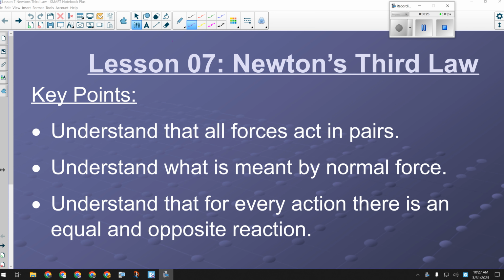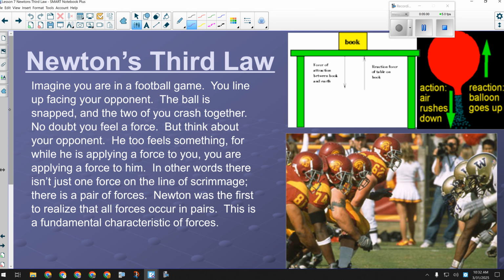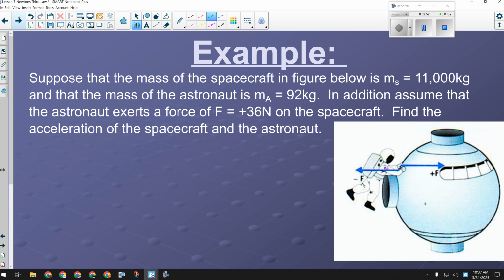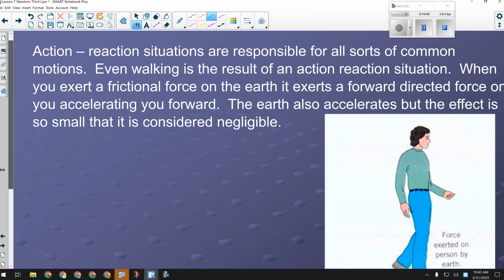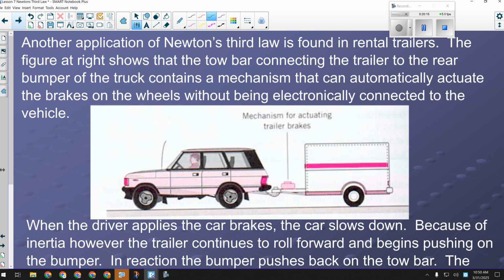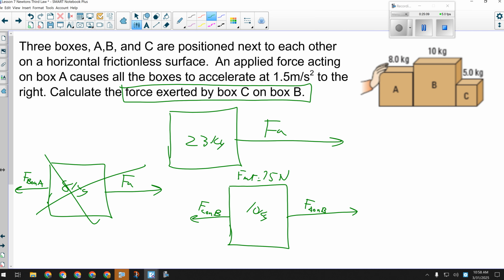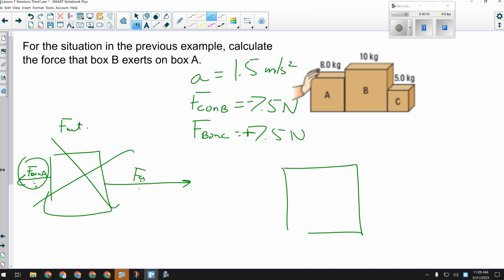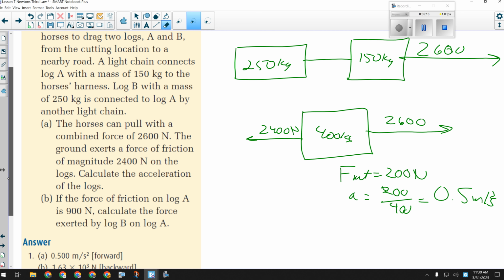Physics 20 Unit 2 Dynamics Lesson 7 Newtons Third Law